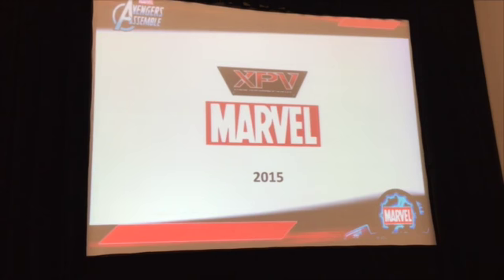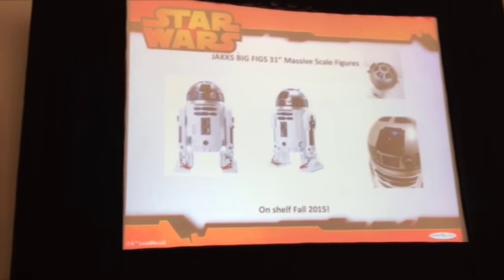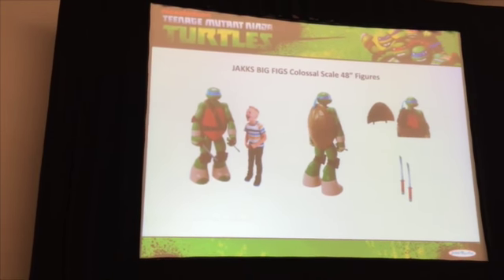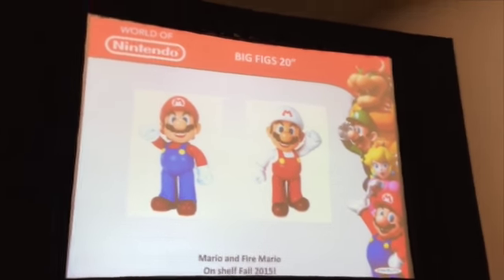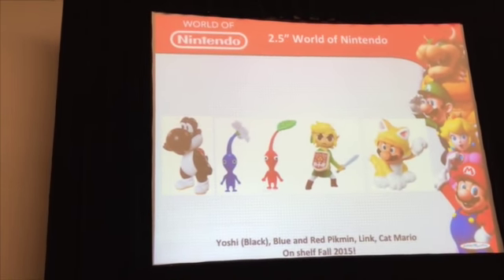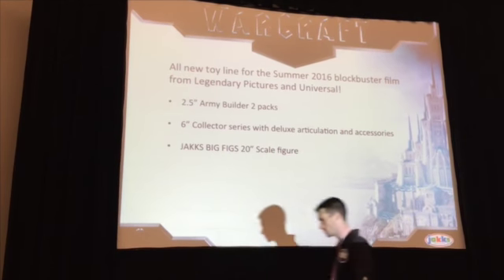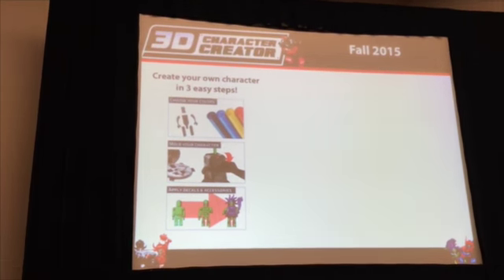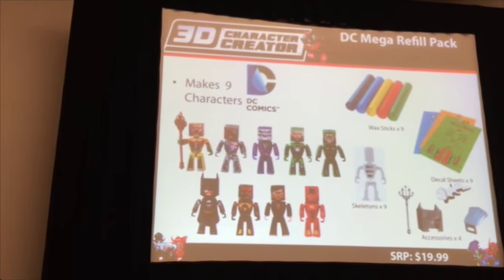SDCC 2015 - Jakks Pacific Panel Video Coverage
SDCC 2015 - Jakks Pacific Panel Video Coverage - DC Universe, Star Wars, TMNT, Nintendo & More